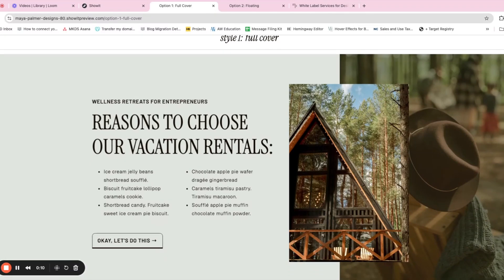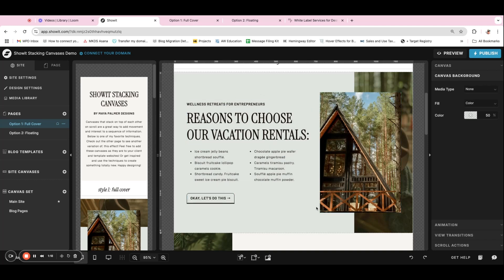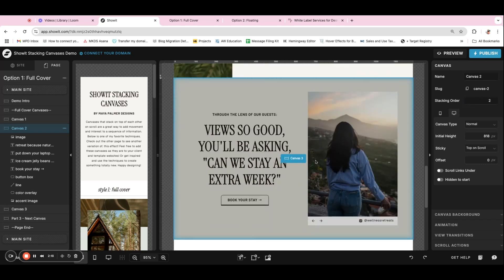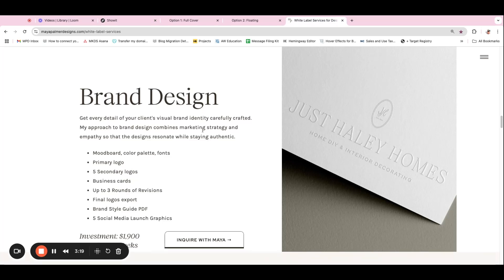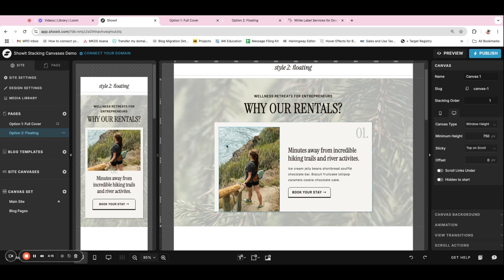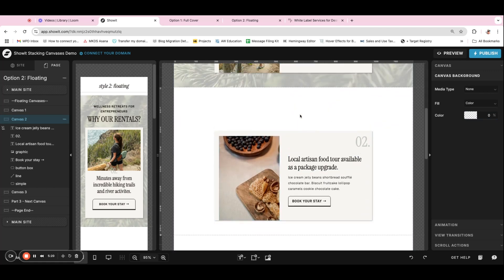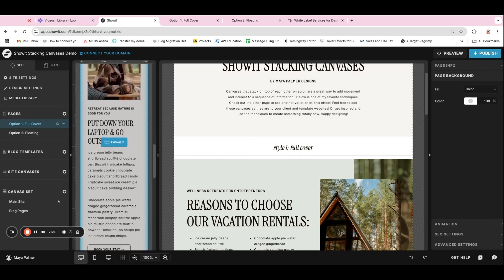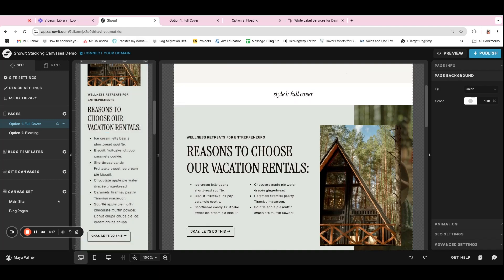How to Create a Stacking Canvases Effect in Showit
In this Showit website design tutorial, I show you 2 ways to create a stacking canvases effect. With this effect, the next canvas covers up the last as you scroll down the page.

CHAPTERS:
0:00 - Design preview
0:38 - Download free template for this tutorial!
0:57 - Style 1: Full Cover Stacked Canvases
3:40 - Style 2: Floating Canvases
5:58 - Mobile considerations
7:11 - Tutorial Recommendation